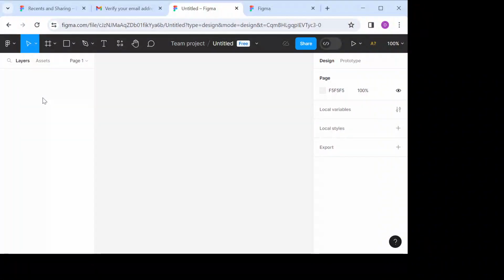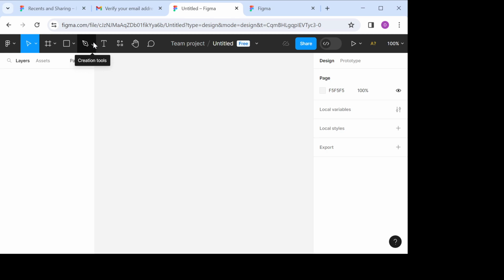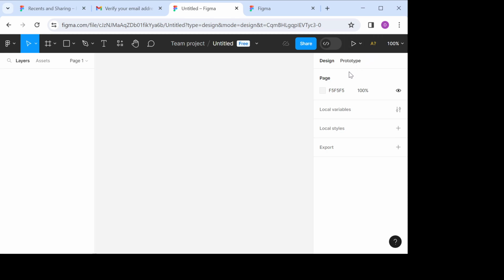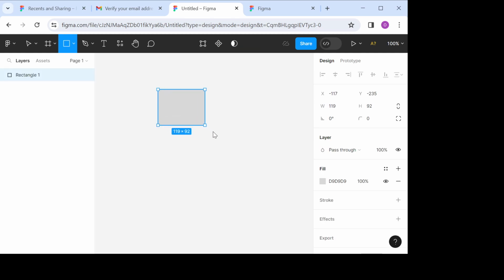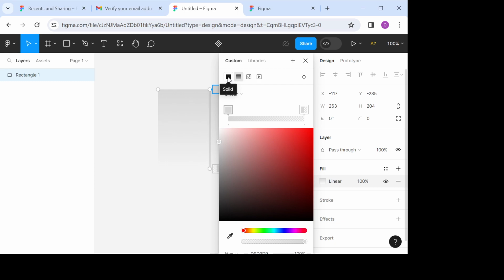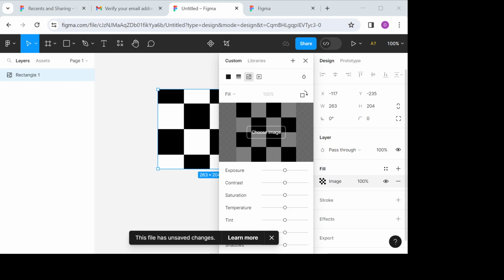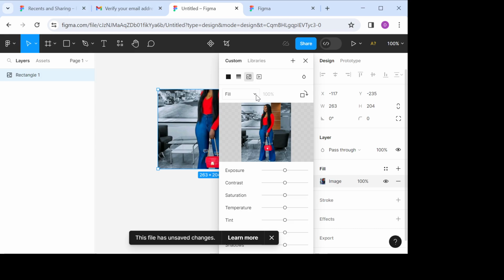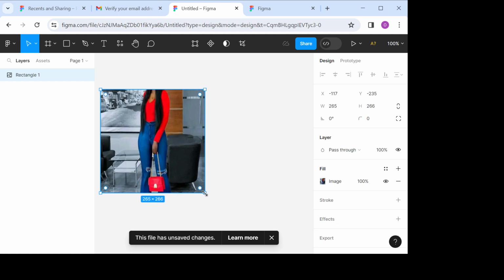How to Crop Image In Figma (Quick Tutorial)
Today we talk about How to Crop Image In Figma, so stay until the end of the video to see the full explanation.